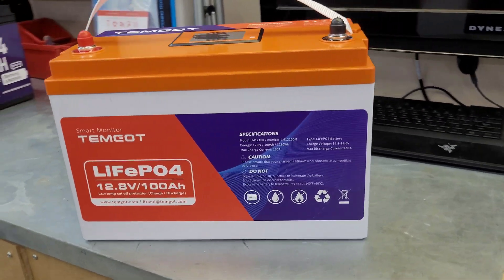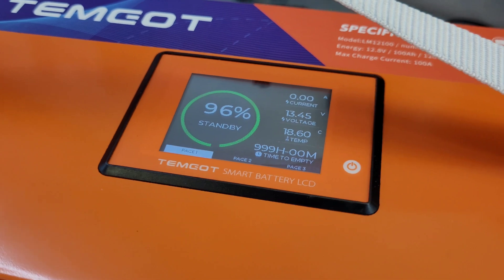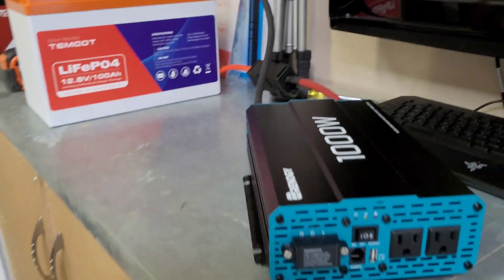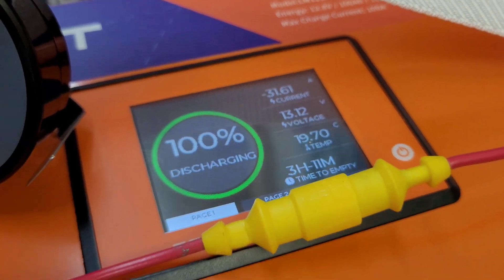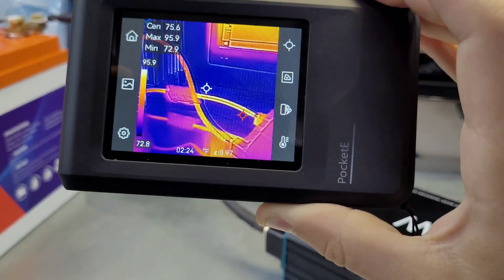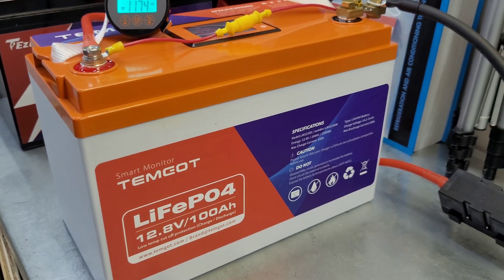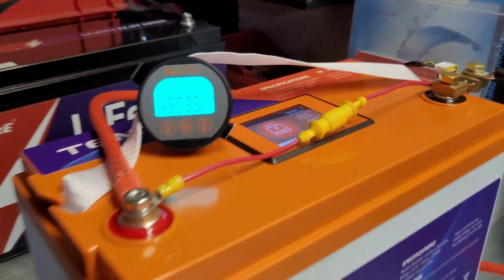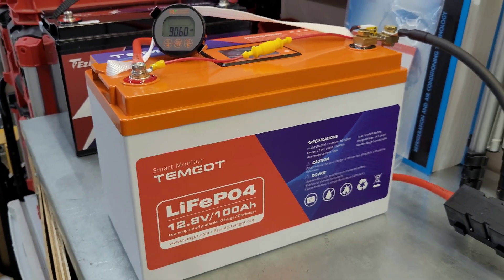Lifepo4 With A Built In LCD? Temgot Battery Review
My review of the Temgot 100ah Lifepo4 battery with low temp protection! I really like the built in LCD screen, if the battery is in an accessible location its much more convenient than a Bluetooth app.

Hikmicro PocketE